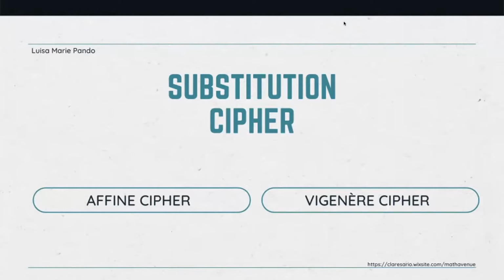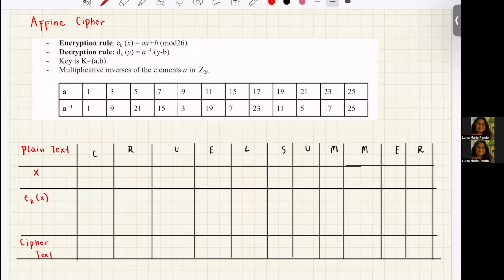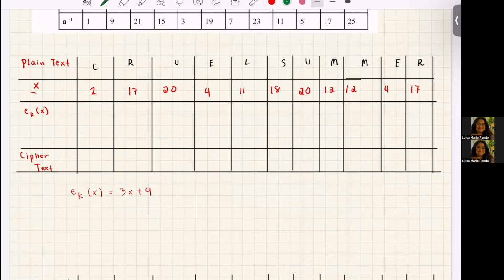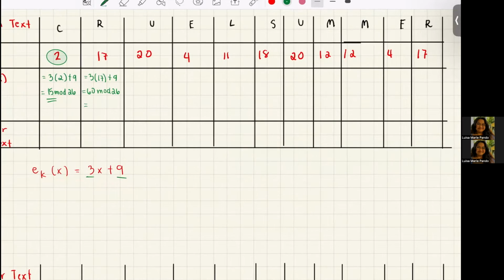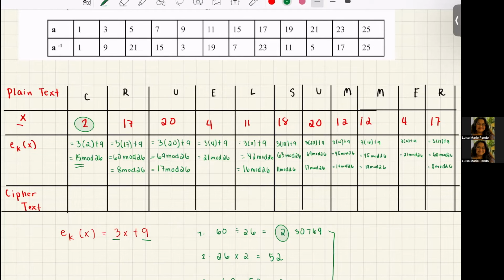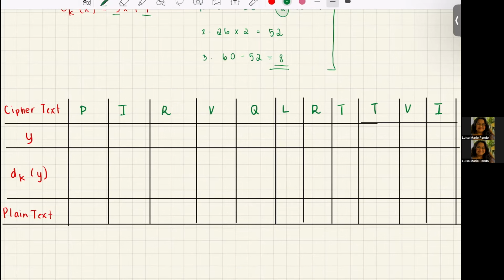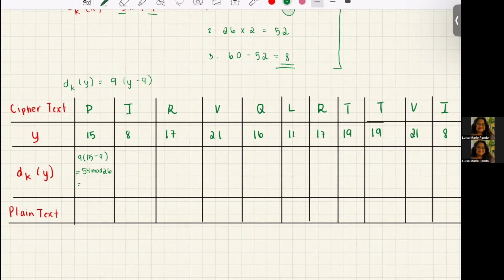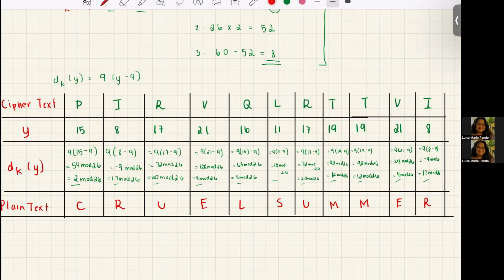Communicating Securely : Affine Cipher